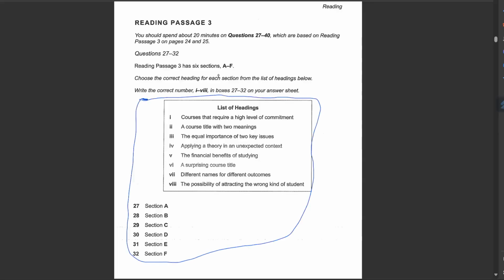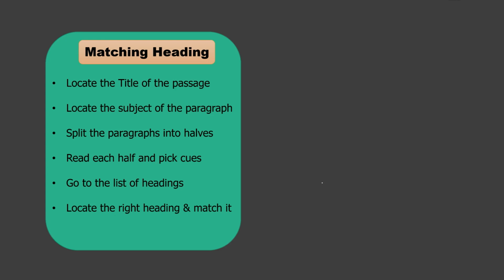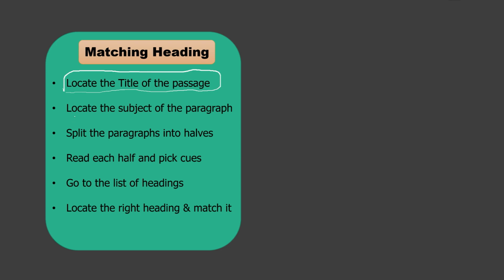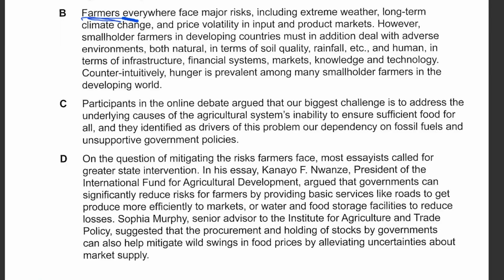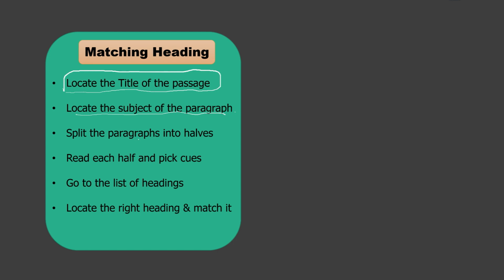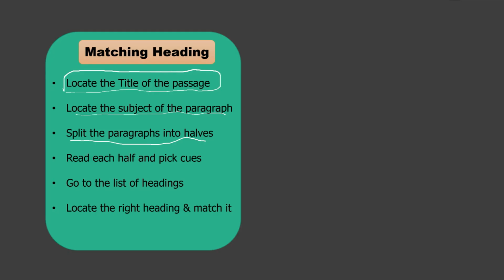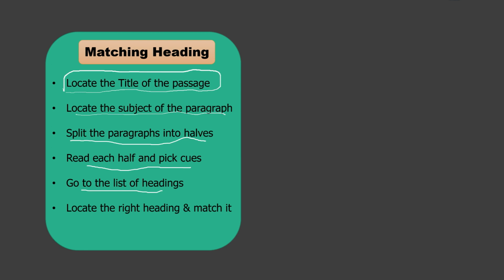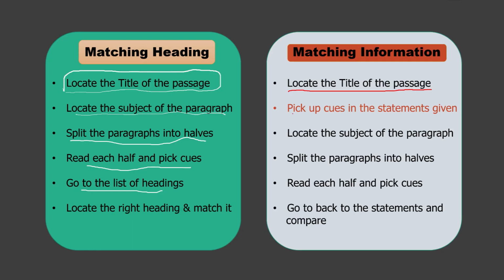IELTS Reading Test: Best Approach to Answer Matching Headings & Matching Info | Episode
Welcome to this IELTS reading course. Master the techniques needed to locate answers efficiently and boost your confidence.

This series is designed for students seeking structured IELTS academic reading training. We focus on building the foundational skills required to navigate complex texts under strict time constraints.

Whether you are just beginning your journey or looking to refine your current strategies, this lesson provides the essential roadmap. You will learn how to approach various reading passages systematically, ensuring you can identify key information without getting lost in the detail. Effective exam preparation is about precision and speed, and this course helps you achieve both.